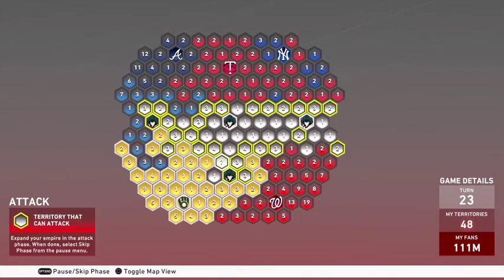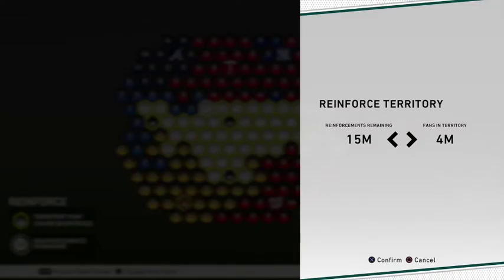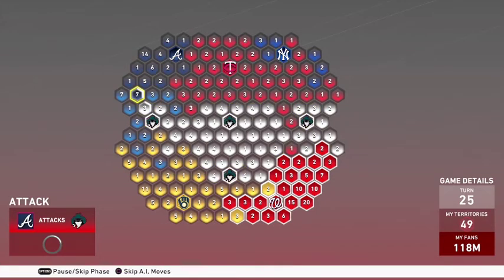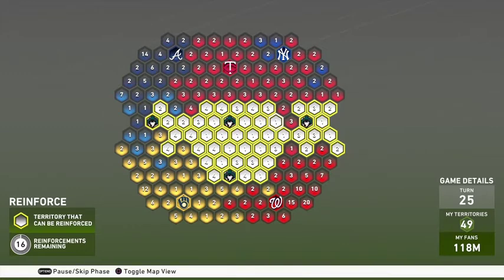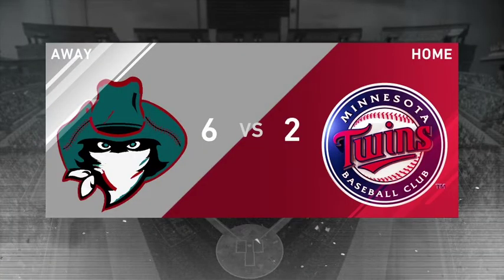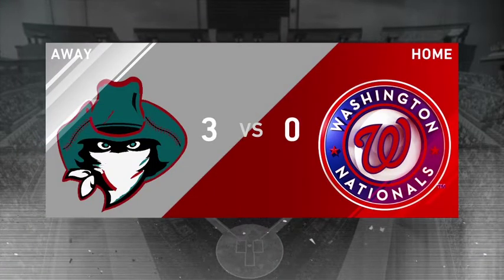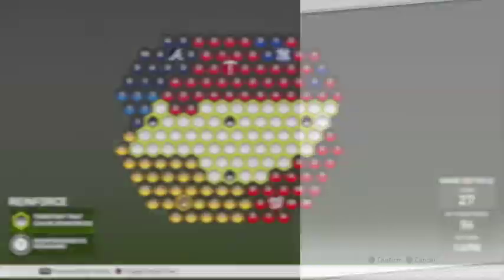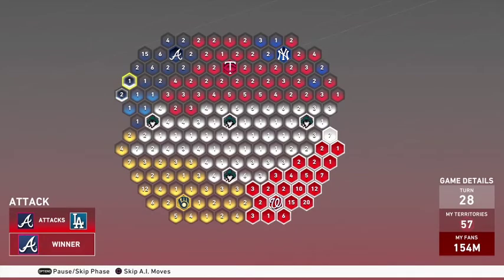How To Be A Conquistador, Conquer Conquest. 1st Inning Program Conquest Map pt.4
PS4 Pro
Computer Specs:
Case: X2 Windowed Case
MotherBoard: ASROCK Z370 Pro 4 ATX
Processor: Intel Six Core i5-8600K
Memory: Corsair Vengeance RGB 32gb
Power Supply: Corsair 550W
Graphics Card: MSI Radeon RX 570 DirectX Armor (OverClocked)
HHD: Western Digital Blue 1TB
SSD: Xidax Performance SSD 250GB
CPU Cooling: Xidax 550LC CPU Cooler
LED Fans: Premium Blue LED
Mouse: Corsair Gaming M65 Pro RGB
KeyBoard: Corsair K55 RGB
Headset: Astro A40s with Mixamp
Monitor: ASUS VG248
Webcam:
Capture Card: Elgato HD60 Pro
Microphone: HyperX Quadcast
Ps4 Controller: Astro c40
El Gato Stream Deck
GtRacing Gaming Chair
Speaker System: Logitech Z506 Surround Sound Home Theater